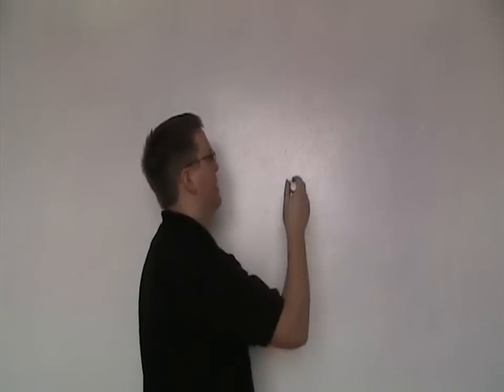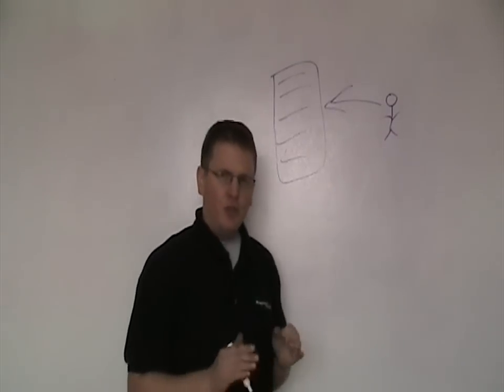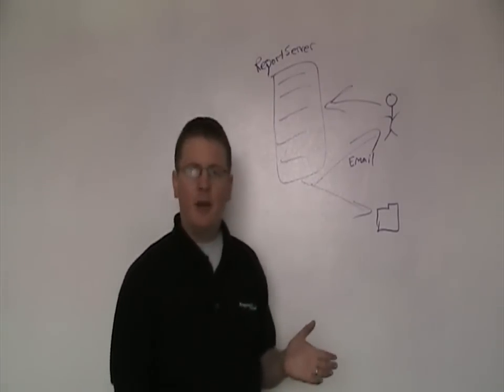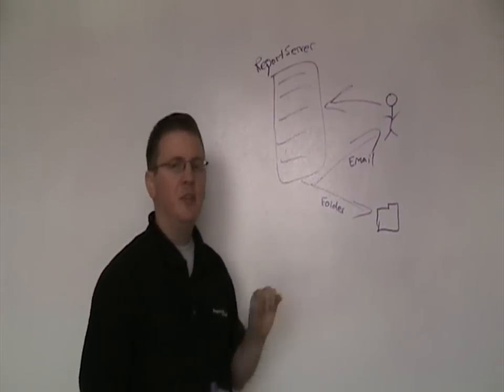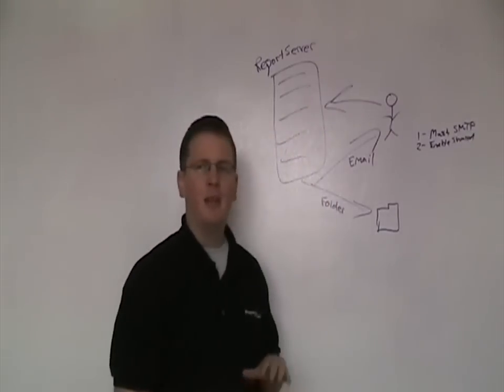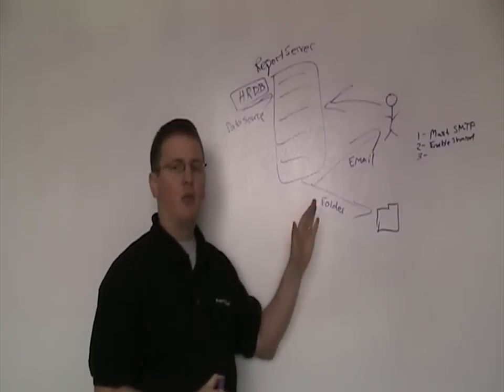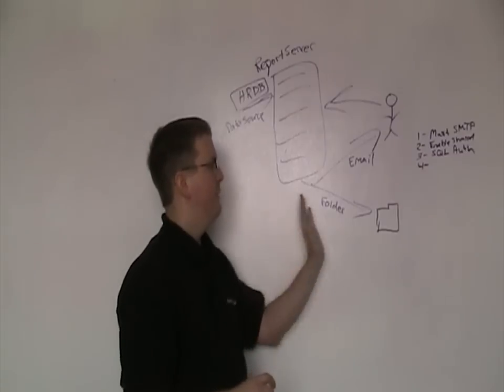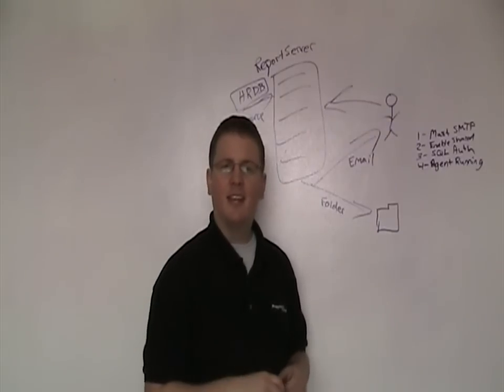Pragmatic Minute #6 - Reporting Services Subscription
Reporting Services subscriptions give you a way to deliver schedule reports to your end users.  In this video, Devin whiteboards the topic in a discussion that will helps you understand the need for subscriptions in your environment.